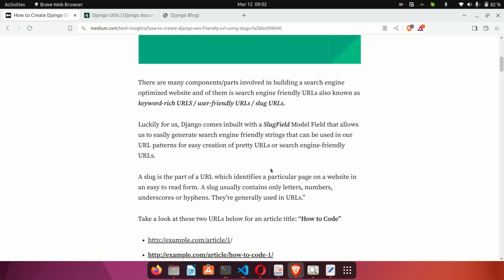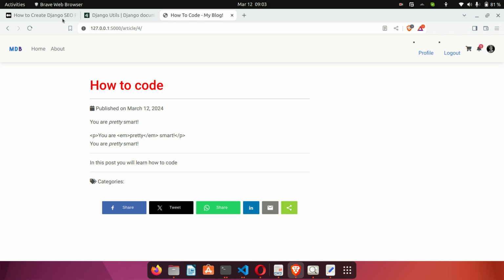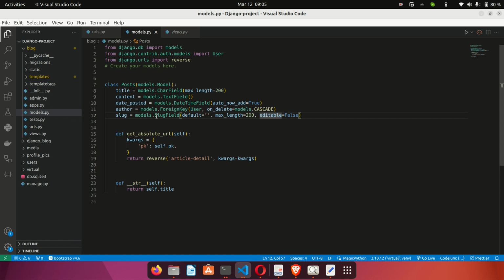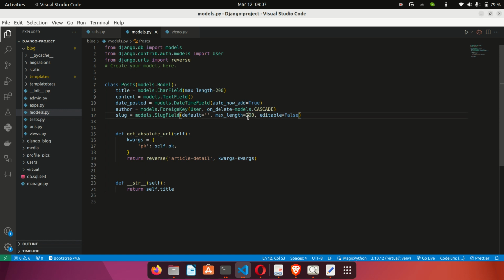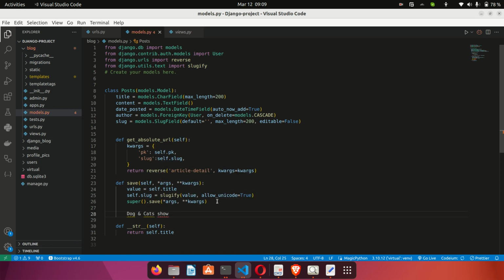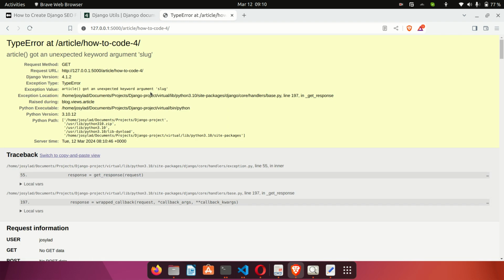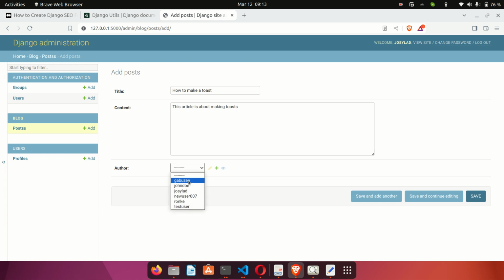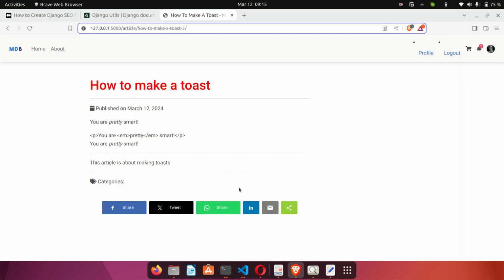How to Create Django SEO Friendly URL using Slugs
Do you want to create SEO friendly URL for your Django App? If Yes, watch this video for a step by step guide on how to implement this using the Django SlugField.

A slug is the part of a URL which identifies a particular page on a website in an easy to read form. A slug usually contains only letters, numbers, underscores or hyphens. They’re generally used in URLs.”

In this video, I will be assuming you are familiar with Django installation and setup, so I won’t be talking about how to do that.

To get started, create a virtual environment, install Django, create a Django project and create a Django app called “blog” or whatever you want.

For my own example, I will be creating a Django App called “blog” which I will use to create a simple blog App which has an SEO-friendly URL.

Have a question or a suggestion? Drop it in the comments below!